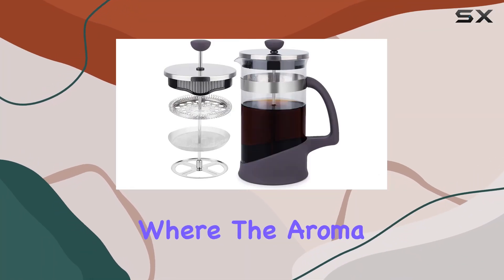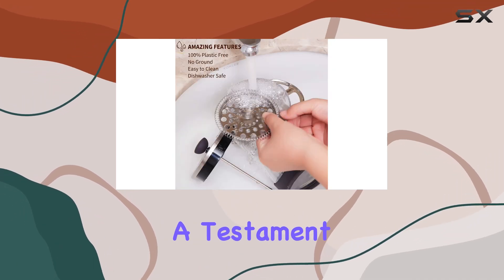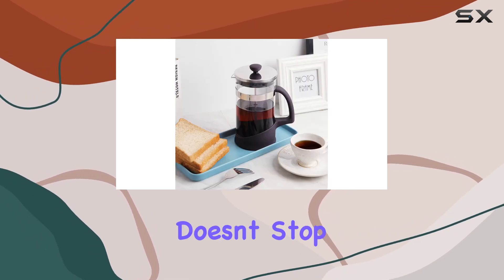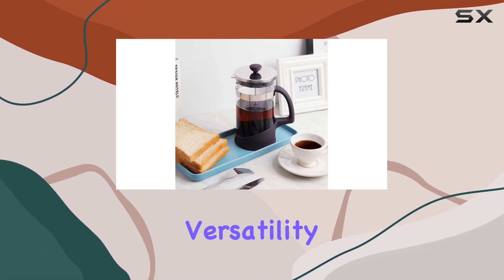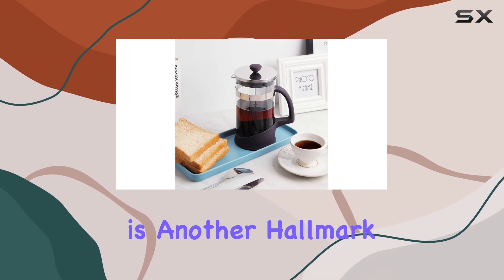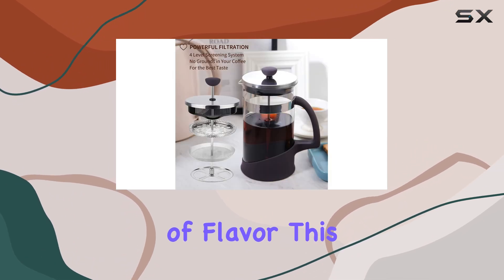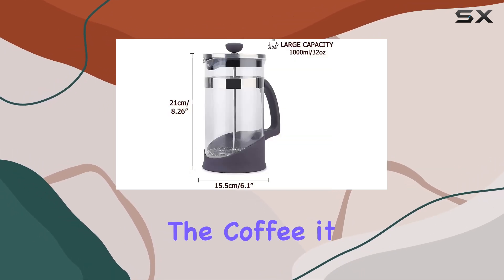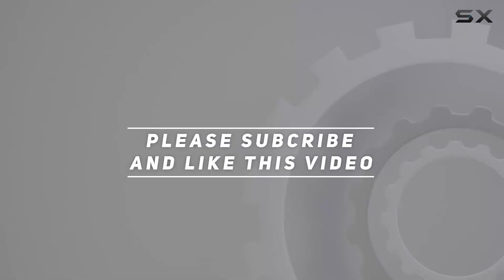Kitchenexus French Press Coffee Maker: Your Best Morning Companion for Smooth Coffee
0:00 Intro
0:06 Review

Things that we mentioned in this video:
Kitchenexus French Press Coffee : B08TWLWG6K